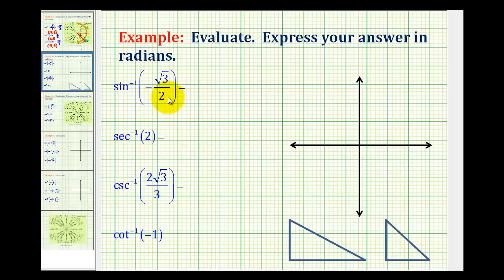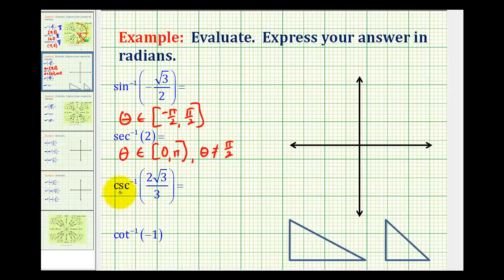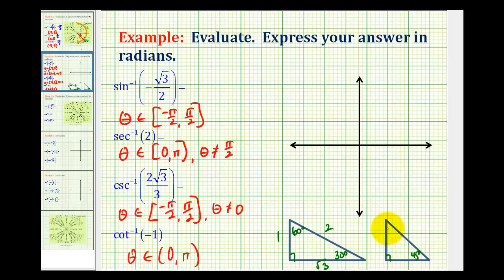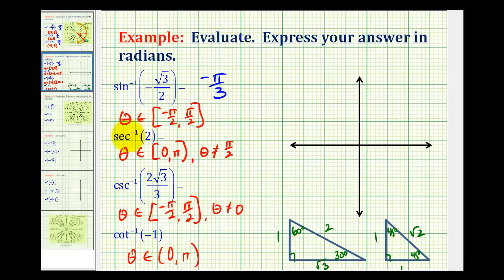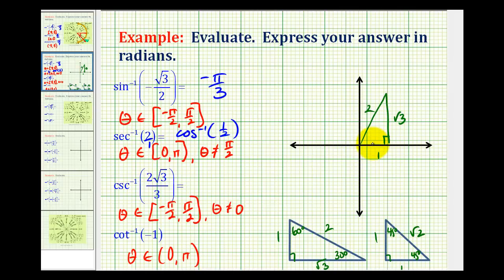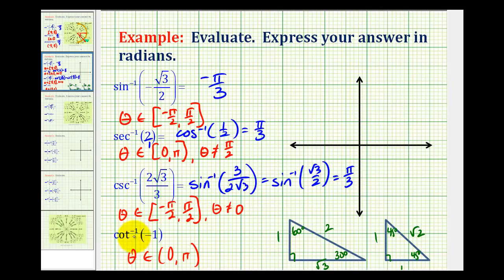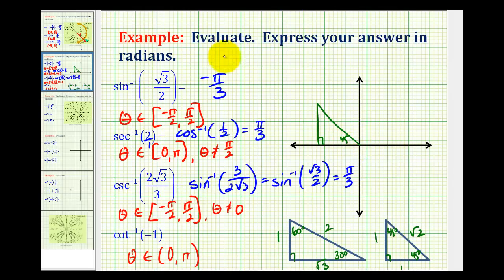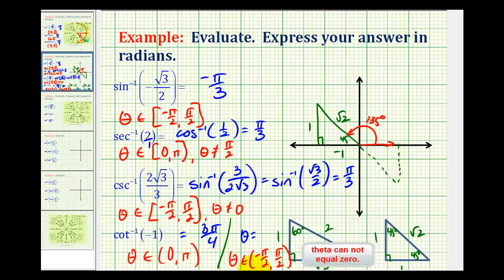Examples: Evaluate Inverse Trig Expressions (Part 2)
This video provides examples of evaluating inverse trigonometric expressions using reference triangles.